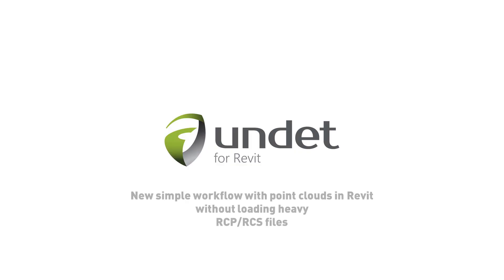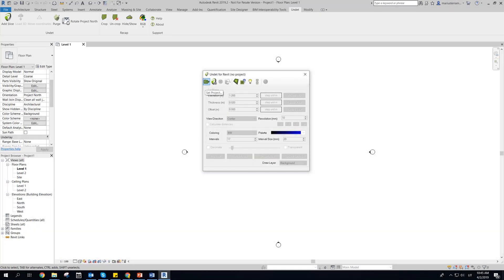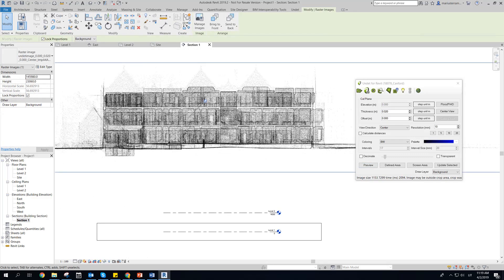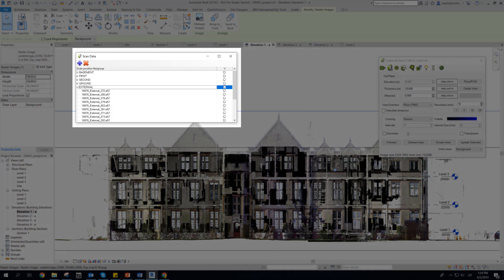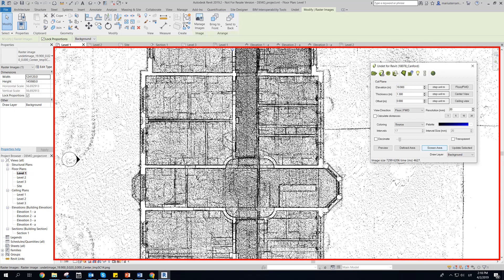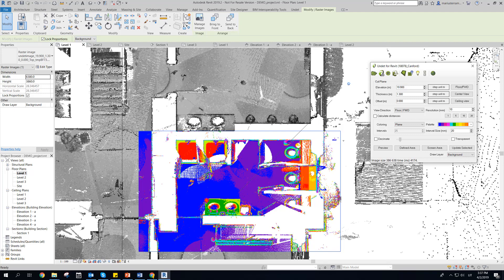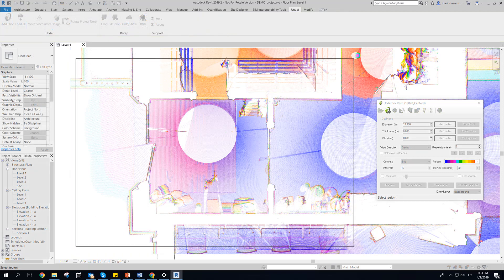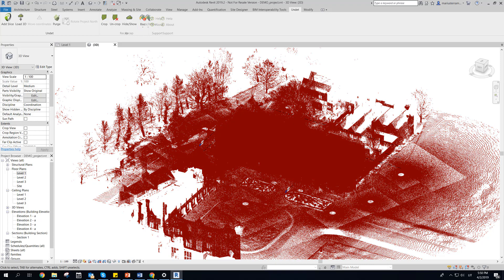Undet for Revit - quick software overview (scan 2 bim workflow)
Undet for Autodesk® Revit® generates raster image views from point clouds directly in Revit. Raster images are lighter than point clouds, enabling new workflow working with point clouds without loading heavy RCP files.

Raster images are generated from the Undet project, which can be created with Undet Indexer from a wide range of scanners or other 3D sensors. No limitation and performance issues, even the largest point clouds.